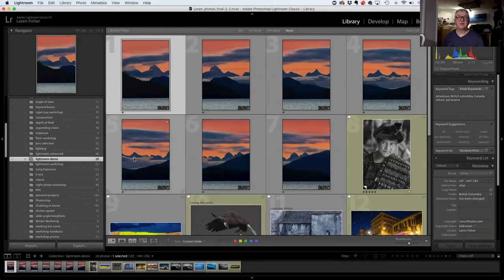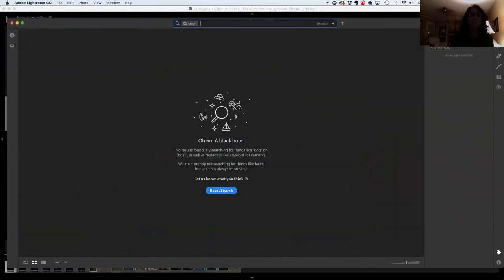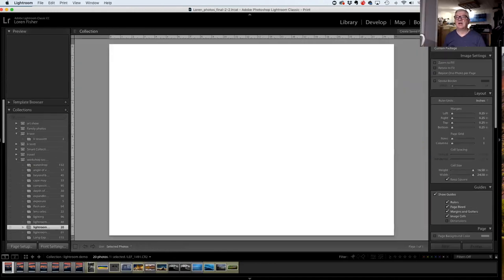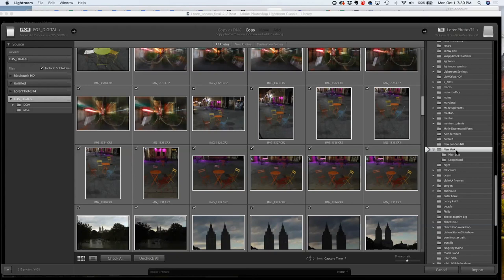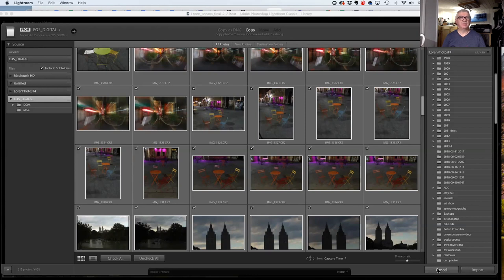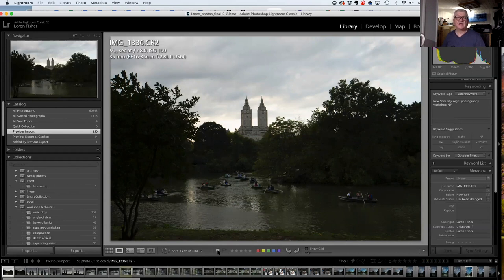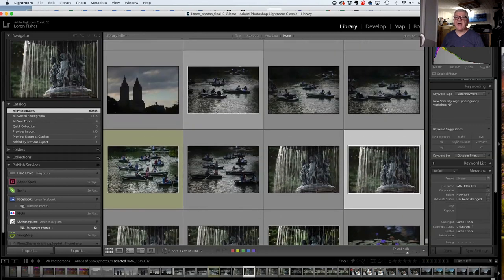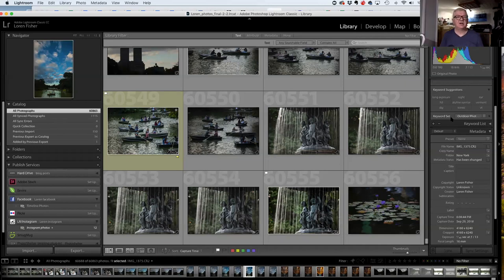Loren Fisher's Introduction to Lightroom Oct. 1, 2018